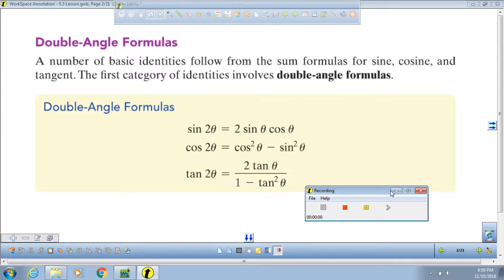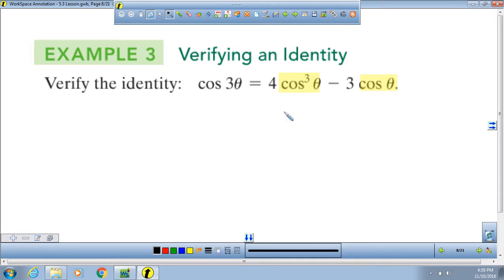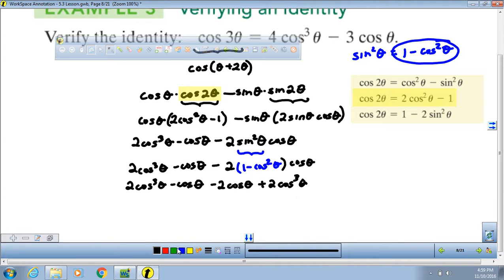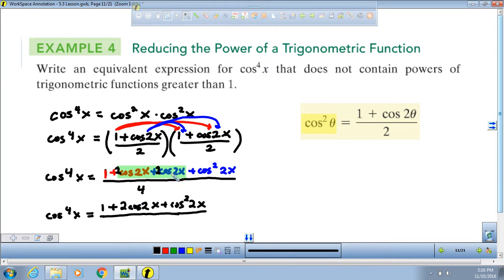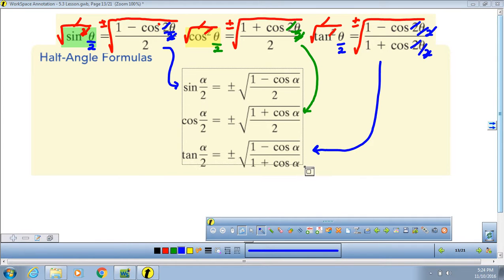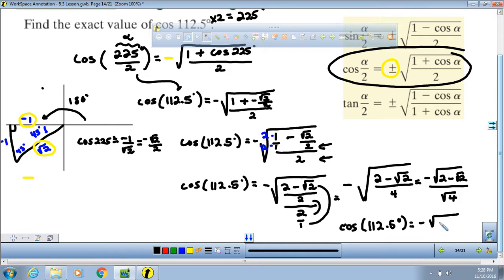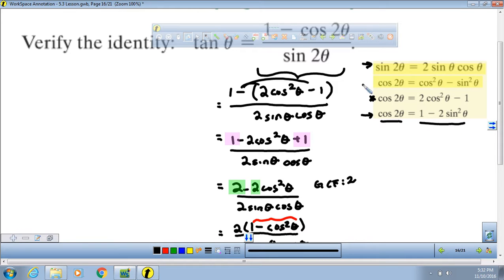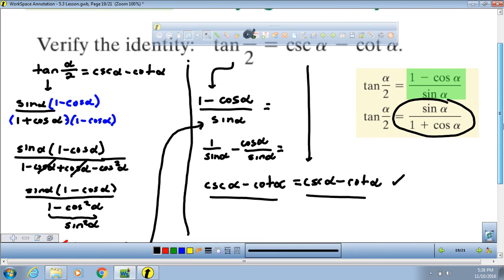5 3 Video Lecture Precalculus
Double Angle, Half Angle and Power Reducing formulas.